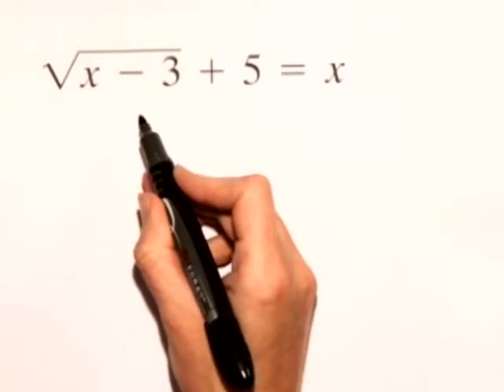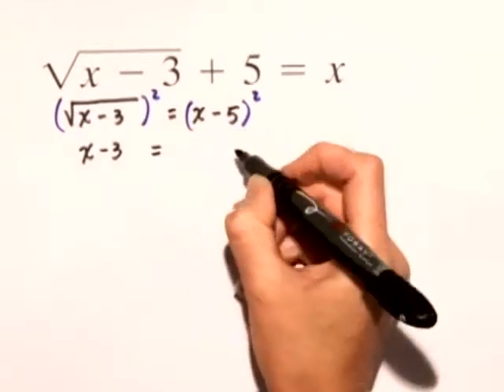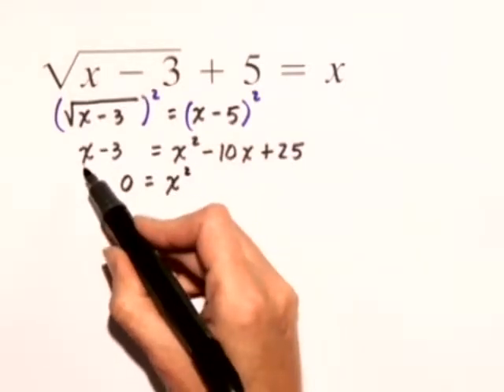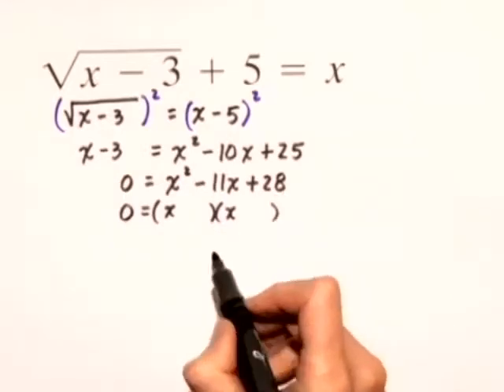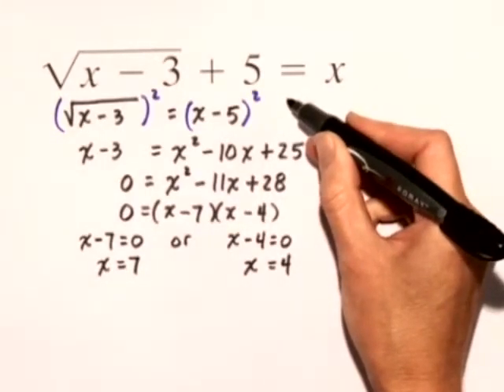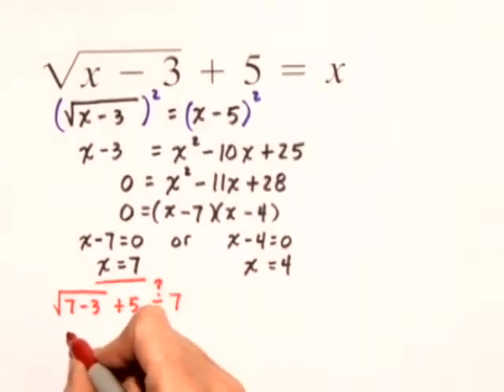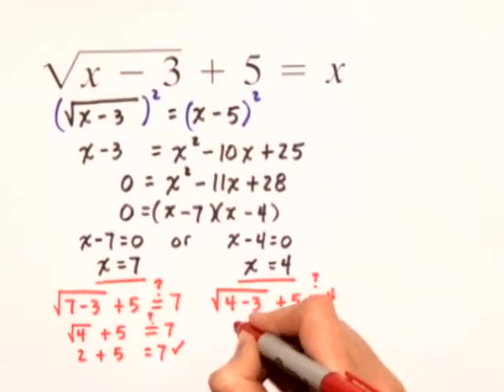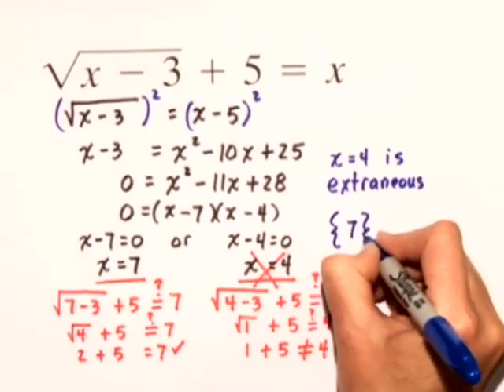Blitzer PREC 5e ChapterTestPrepVideo CHP #39